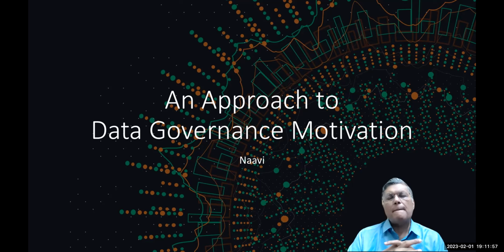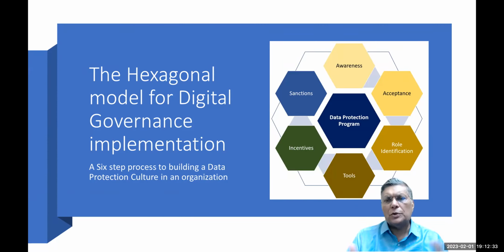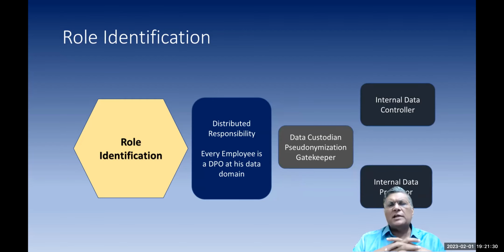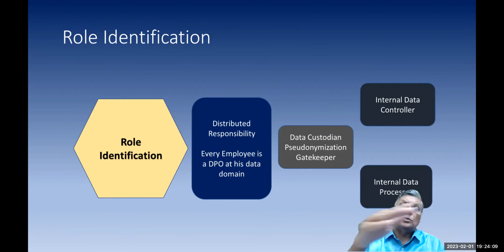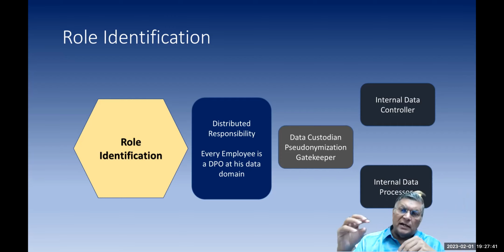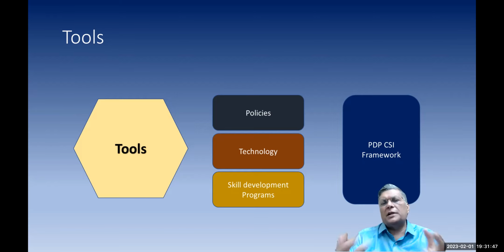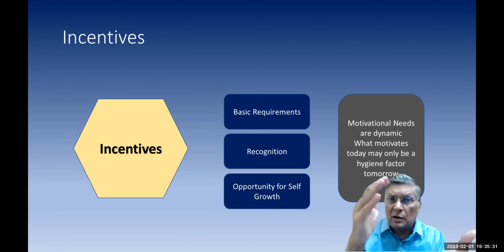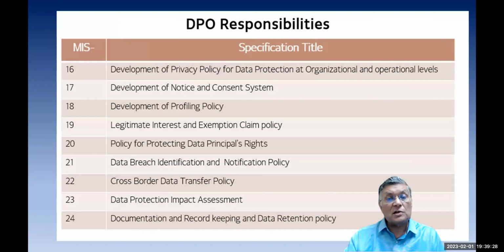jvs 010223 naavi hexagon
Naavi discusses the Hexagon Model of Data Protection Motivation